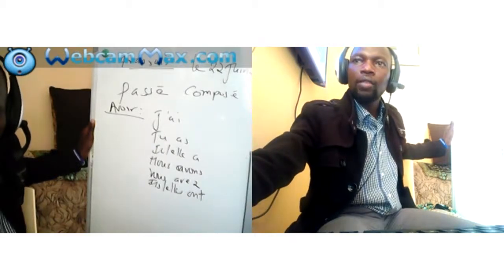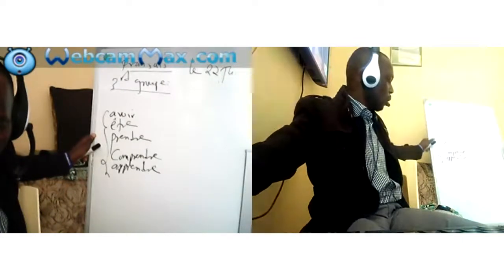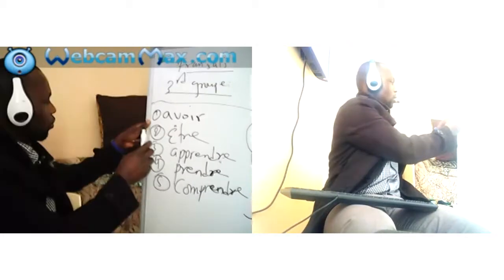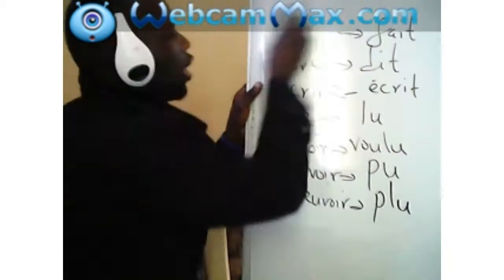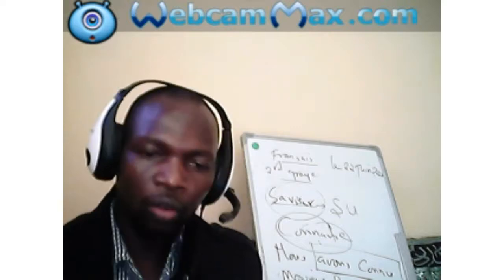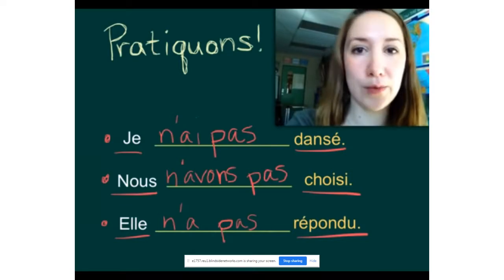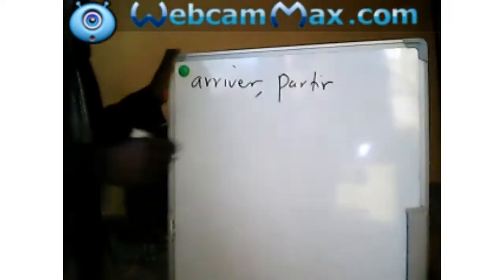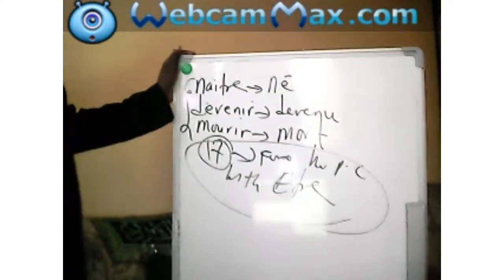passé composé avec Avoir et Être